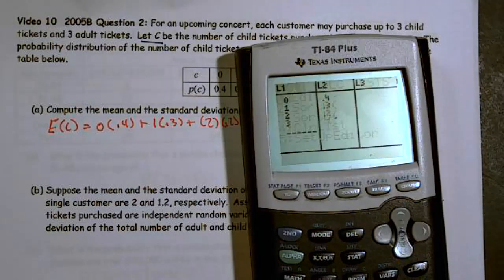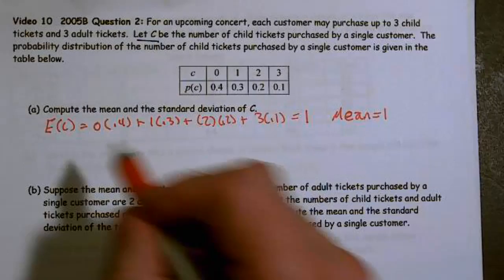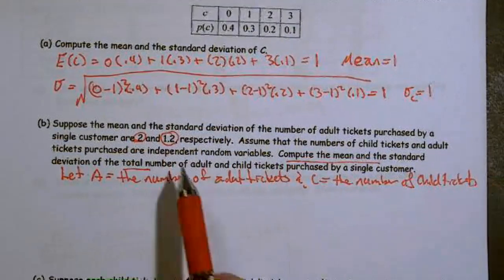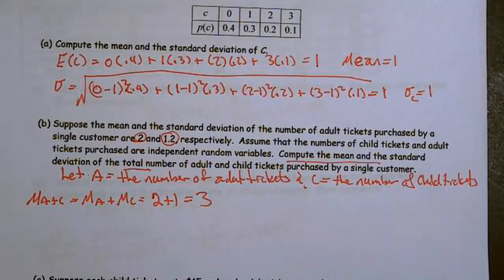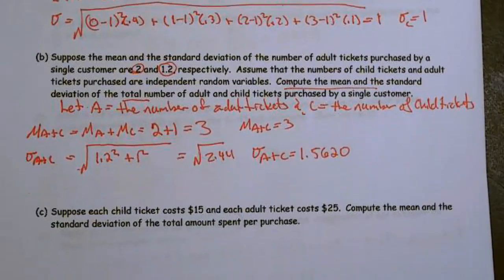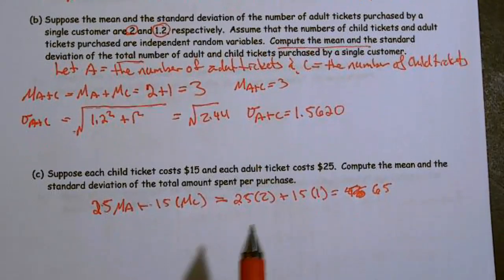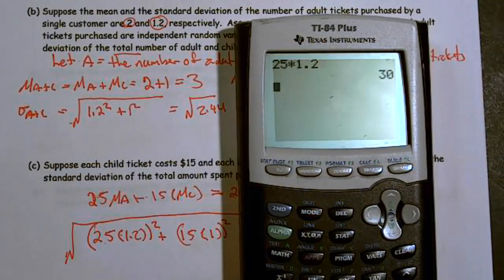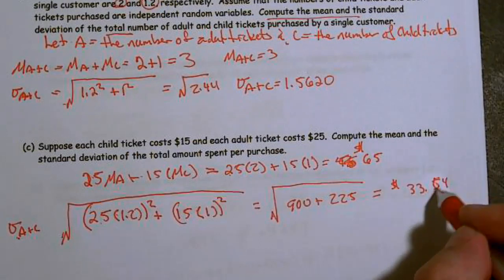10 Unit 3A FRQ 2005B Question 2 Combining Random Variables